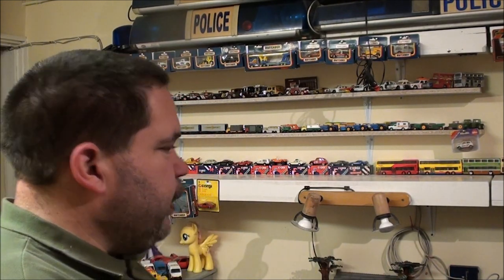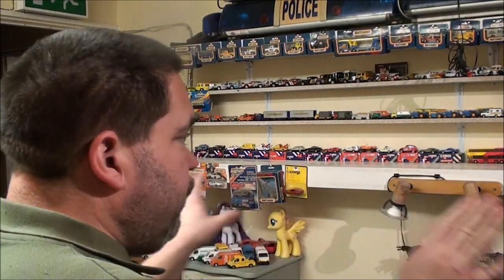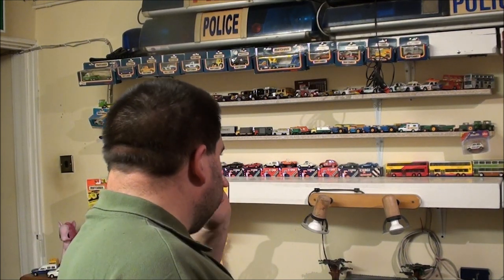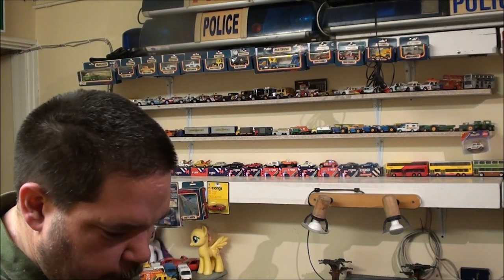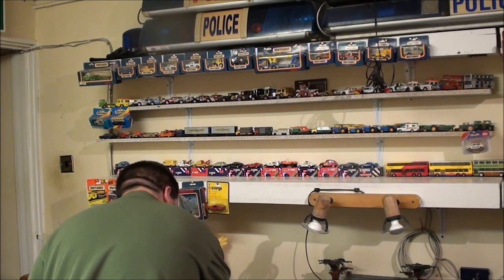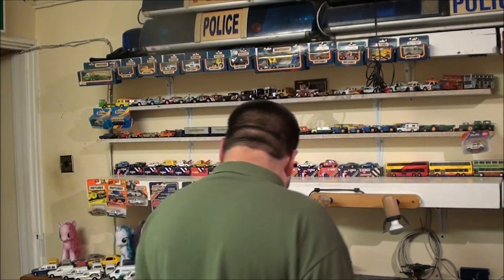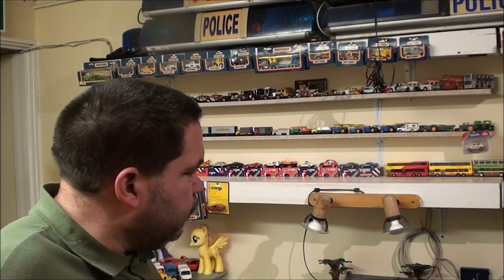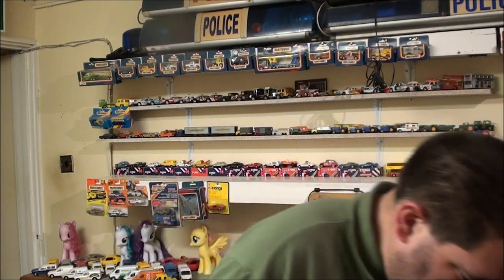Clearing Off The Corgi Display Shelf And Moped Vandalised?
I do strongly believe my moped was vandalised, maybe not by who I think did it but I do certainly feel someone has done it intentionally.